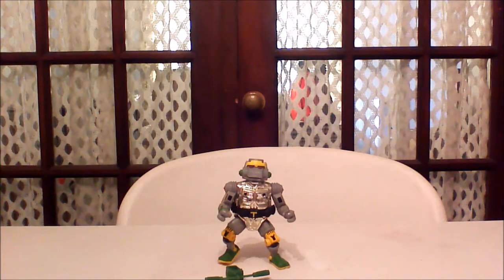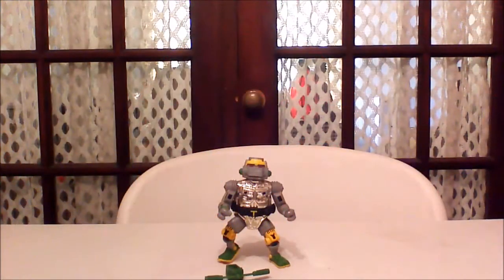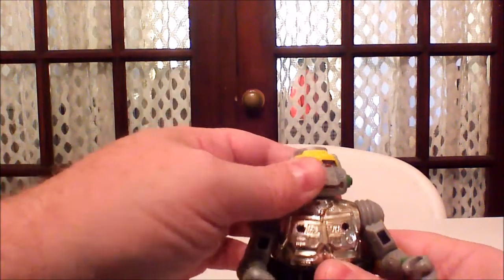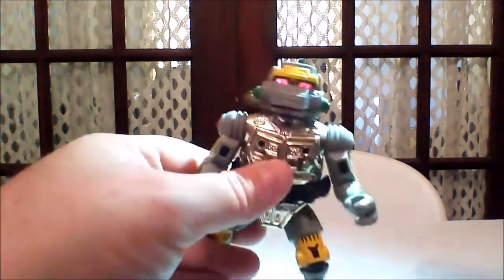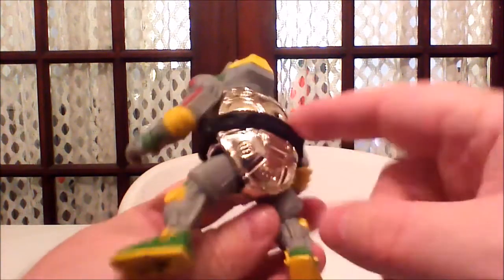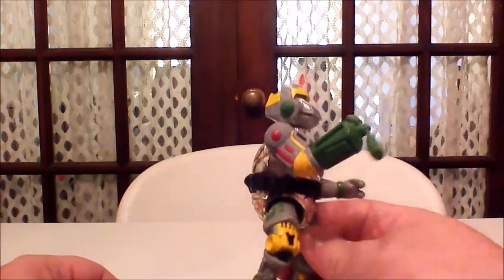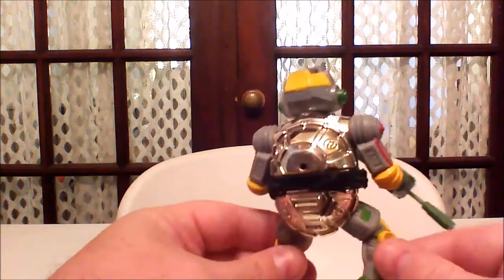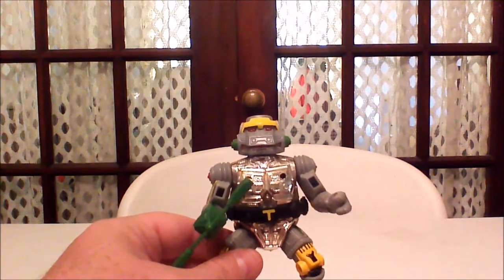TMNT Metalhead (1989)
This Video is NOT made for kids, This video is for adult collectors Metalhead (1989 action figure)
Playmates toys Vintage TMNT
The Original Party Robot Metalhead - 1989 Vintage TMNT Teenage Mutant Ninja Turtles Action Figure Review Teenage Mutant Ninja Turtles Vintage Toy Review Playmates TMNT

Vital Robotistics
Weapons: Radical Robo-chuks, Portable Party Pack, Radar/Foot Blaster and Utility Belt
Birthplace: Krang's Technodrome
Height: 6'
Weight: 1/4 Ton
Eyes: Weirdly Glowing Red
Personality Programs: 4
Favortie Food: Computer Chip Cookies

Designed as Krang's ultimate weapon against the Turtles, Metalhead was re-programmed by Donatello to serve the side of good. The chrome-plated sewer servant's eyes light up when you hold him up to the light. Always the life of the party, Metalhead can whip up a whipped cream and jelly bean pizza, serve sodas, display video games or rock the sewer with tunes from his jazzed-up juke box. When trouble's brewing, Metalhead becomes one annoyed android and dishes out trouble with his Robo-chuks and Foot Blaster to all who dare mess with his Turtle masters.